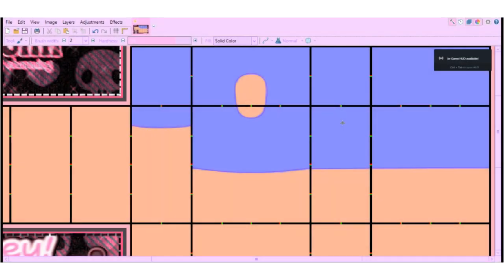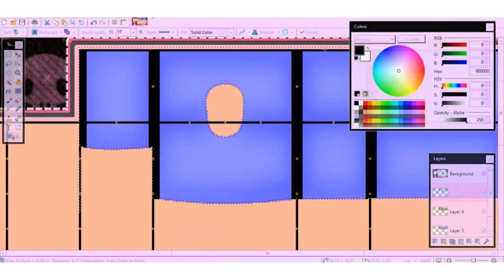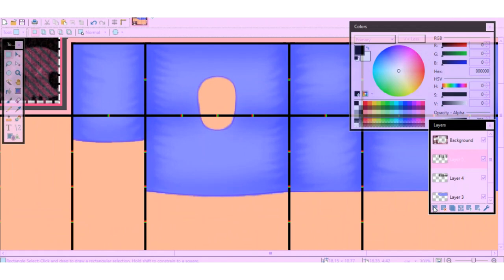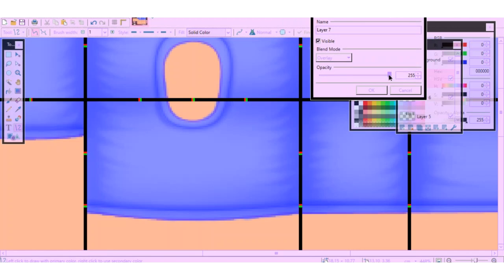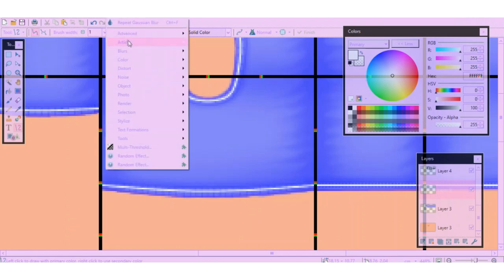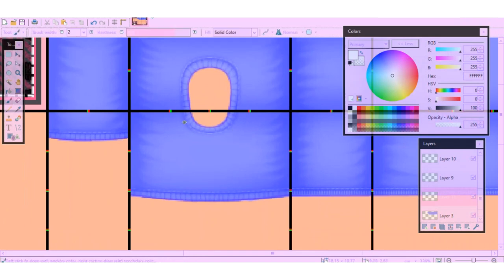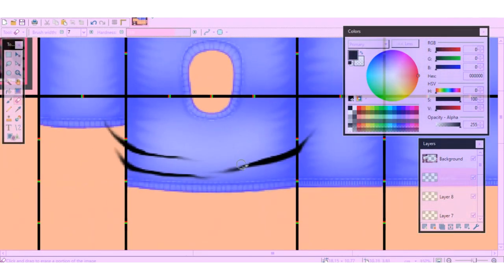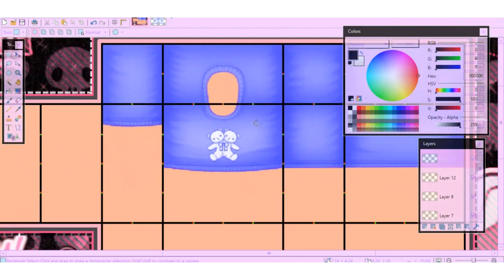roblox design tutorial I how to enhance your designs + voiceover｡･:*:･ﾟ★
hi!! welcome to another tutorial by me + a voiceover!

If you’re interested in my tutorials and would like to see more, make sure to sub!!

 ɞ
┊ ༑ ࿐ྂ。my roblox:
 ɞ
┊ ༑ ࿐ྂ。my group:
 ɞ

PLEASEEE send video requests, such as tutorials or stuff you’d like to see. I’d gladly do it

(any music used in this video does NOT belong to me.